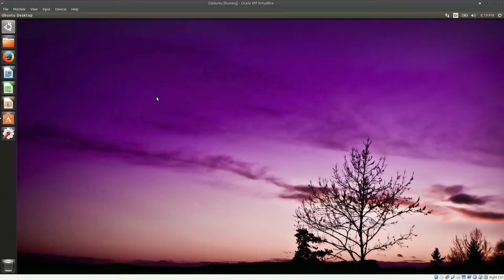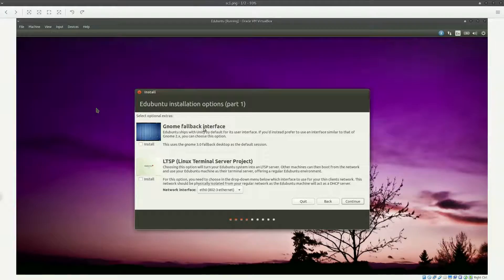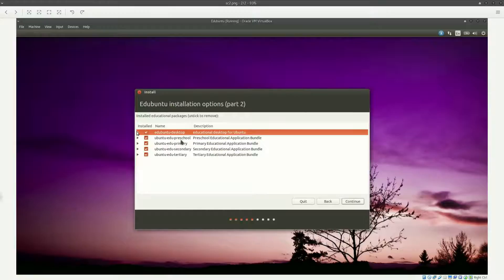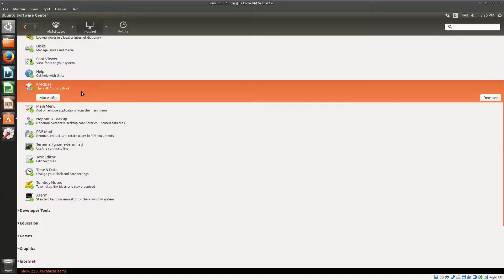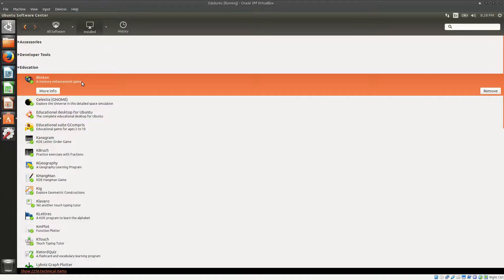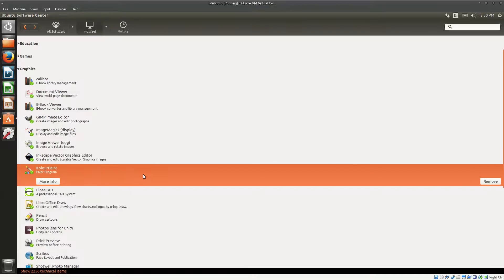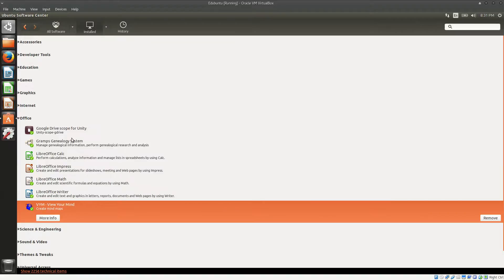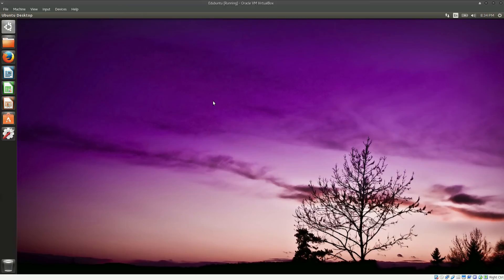Ubuntu for Educators: Edubuntu 14.04.5 LTS with Unity Desktop - sneak peak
In this video, we will be looking at Edubuntu 14.04 LTS. This is an official branch of Ubuntu developed for Educators. If you are a teacher, or school staff who would like to setup a smart class etc., then this Distro is well suited for that. Has a variety of software for assisting students and the instructors. Worth looking! Dropbox link does not work!